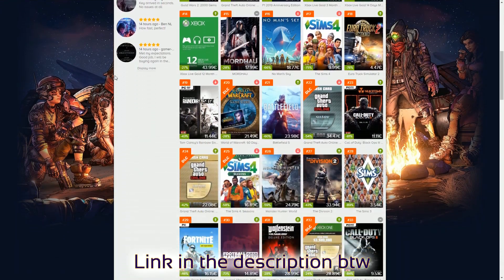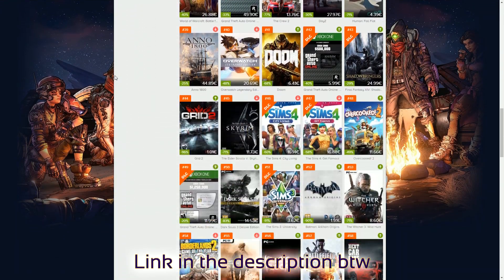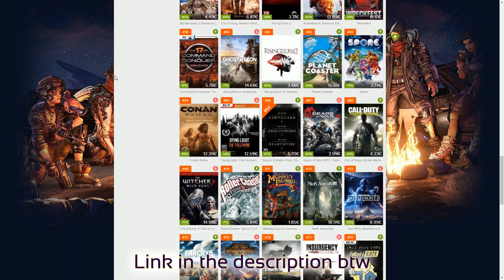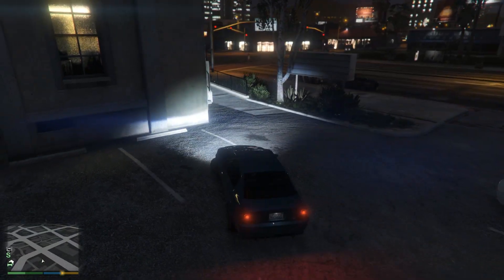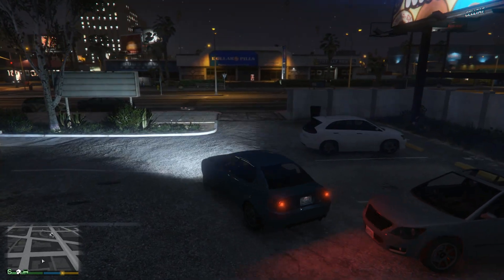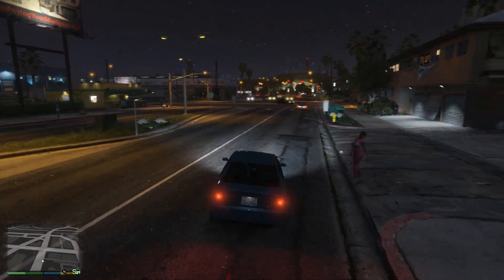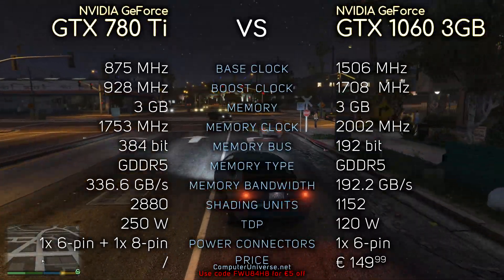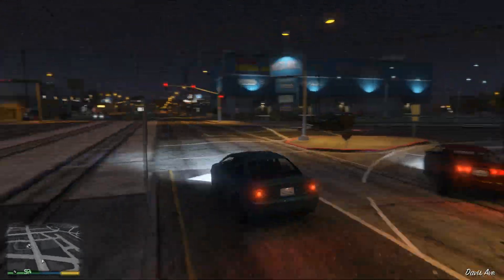GTX 780 Ti vs GTX 1060 3GB & 6GB vs GTX 1650 (8 Games + Power Consumption)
This video compares GTX 780 Ti with GTX 1060 3GB & 6GB and GTX 1650. I really hope you enjoy it. Also, don't hesitate to point out any possible mistakes made in the video on PM or down in the comment section.

TEST SYSTEM:
CPU: Intel Core i5-9400F
Motherboard: MSI Z370 Gaming Pro Carbon AC
RAM: 2x 8GB 2666 MHz
OS: Windows 10 64-bit